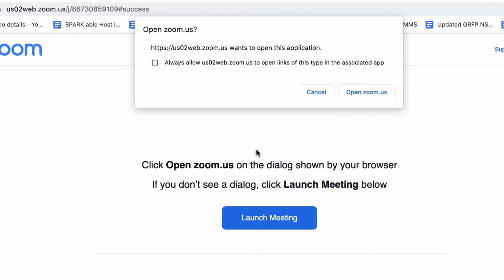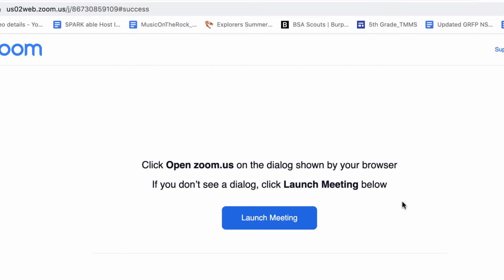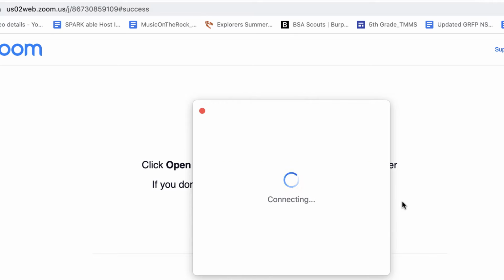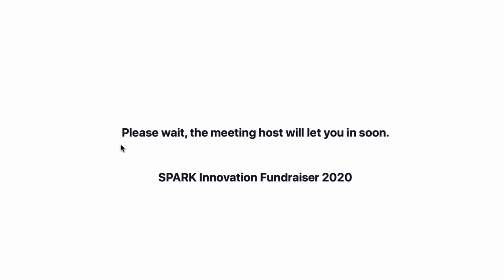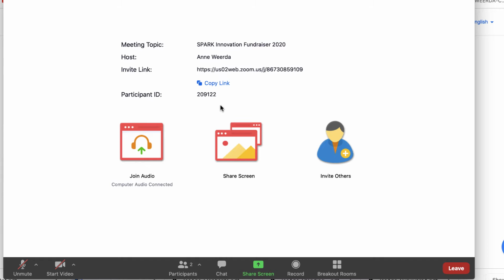SPARK Breakout Zoom Tutorial